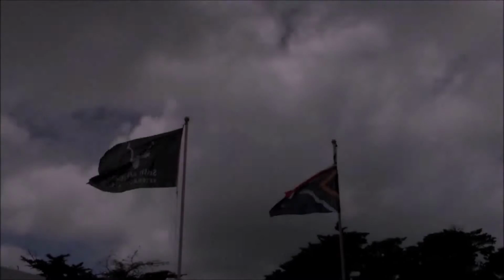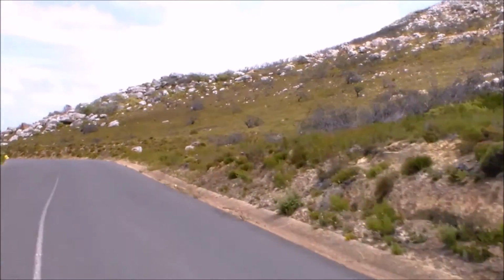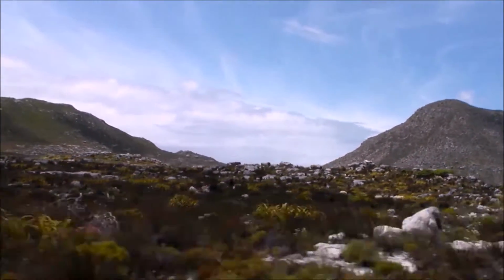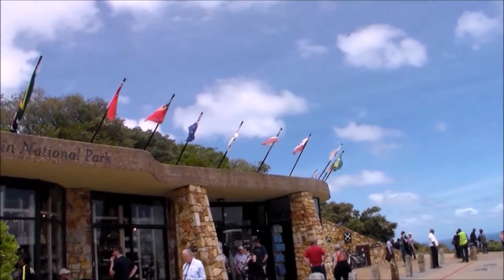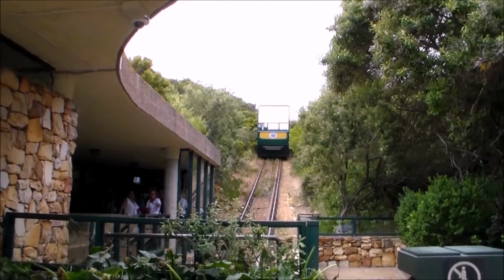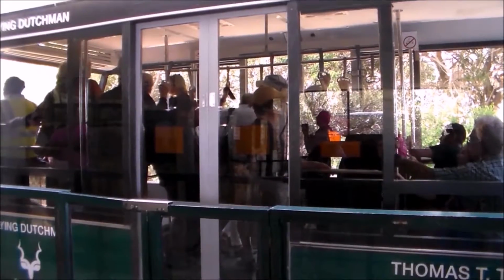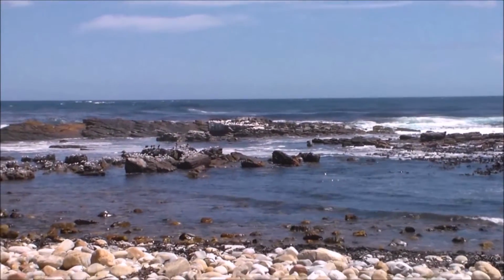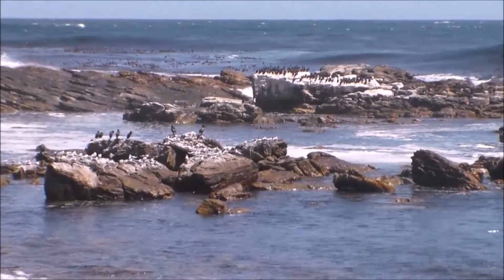Cape Point and the Flying Dutchman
Join us today as we visit a Cape Point and the Flying Dutchman. The very southern edge of the Cape Peninsula is known as Cape Point. Cape Point is part of the Table Mountain National Park located in some 69 km south of Cape Town. Cape Point forms part if a great day out from Cape Town and offers some of the most spectacular views we have ever seen. Come and Enjoy!